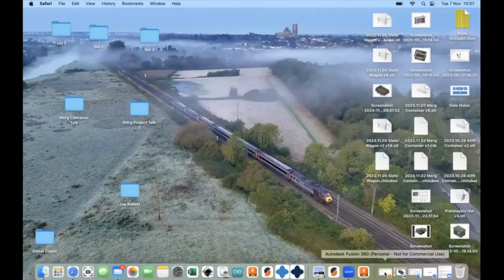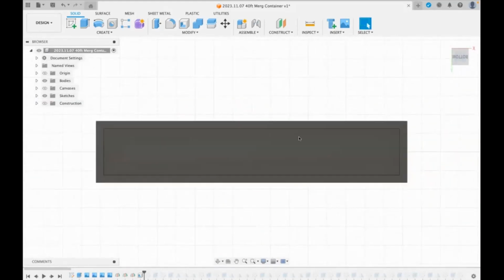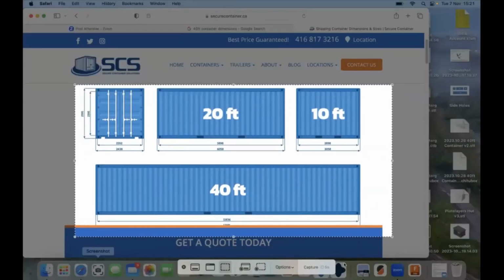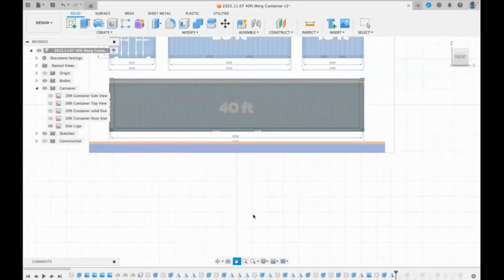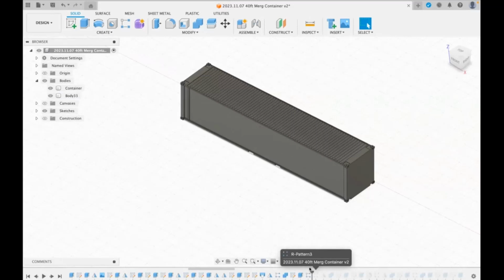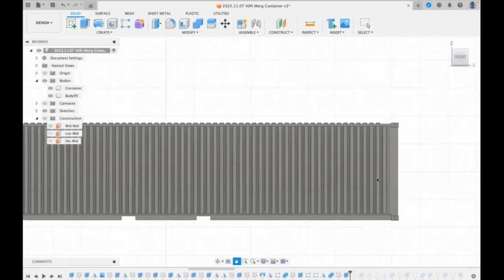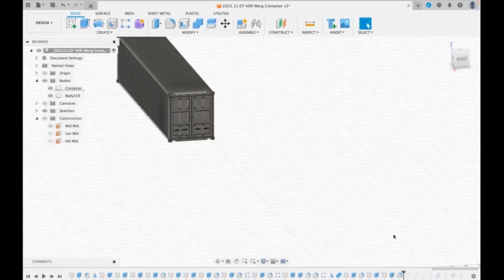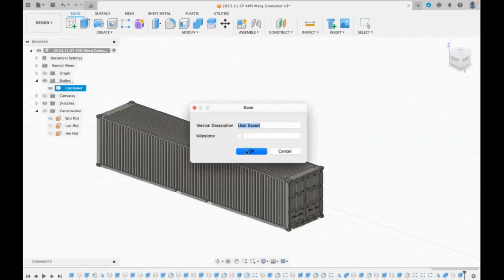Jon Mynott Fusion 360 20 Foot Container Part 3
Parts 1 & 2 are not available for public viewing, but can be seen via the links on the MERG Knowledgebase by members of MERG only.

This video is to show the type of things the members have access to through MERG membership.

A big thank you goes out to Jon Mynott for allowing me to share this with the Public.

Time Stamps
0:00 Introduction.
2:10 Getting the size for the changes.
2:58 Making the length size change.
4:09 Canvas & construction & other checks.
9:58 First change required to model design.
12:14 Importing a new canvas to alter the lifting lugs.
15:03 Making the changes required.
18:58 Making changes to the roof section.
22:34 Making the changes to the side ribbing.
27:05 Changing 2 small lugs on  the side of the container.
32:46 Jumping along the time to check the container ends.
33:57 Adding extra cross bracing to the model.